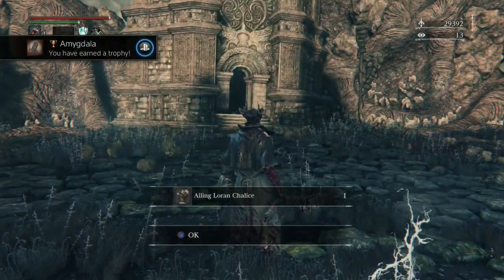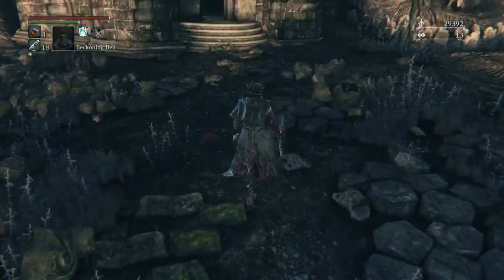Bloodborne Walkthrough || Amygdala Boss Fight || PlayStation 4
Amygdala is the second Old One boss in Bloodborne. She's an absolute beast who is more than capable of killing most players in one shot. Here's the best tactic for beating her